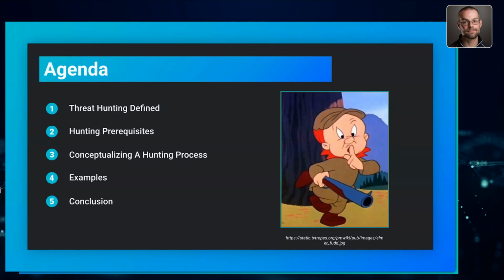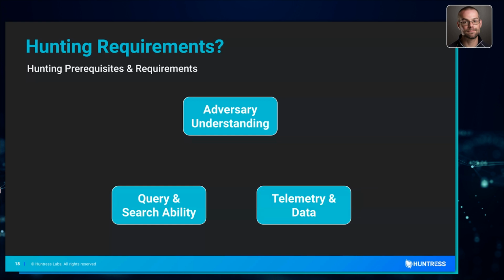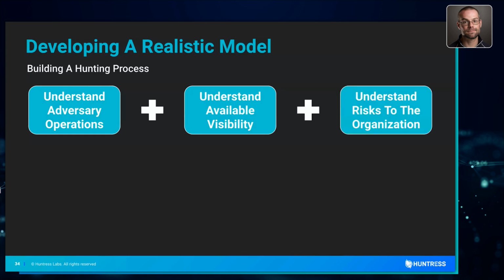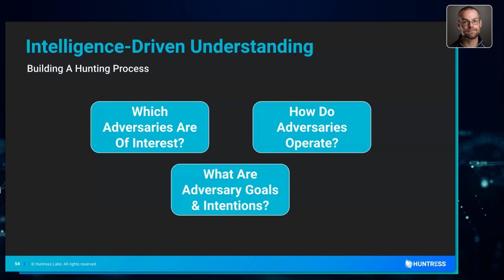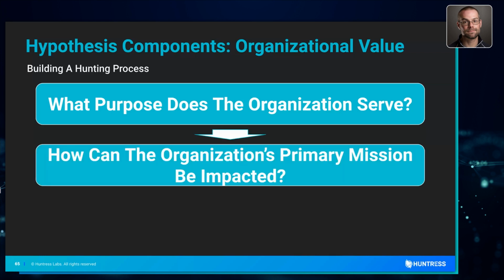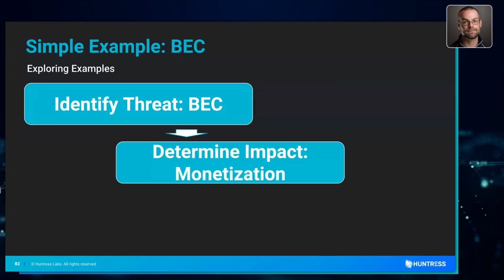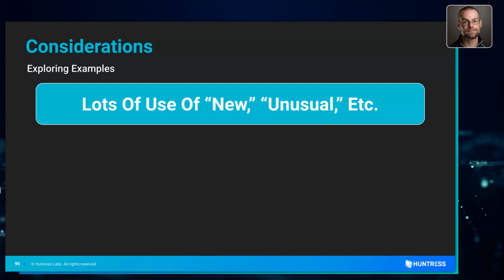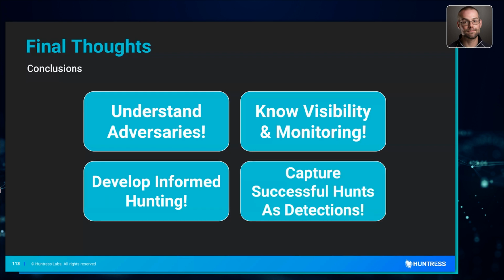Formulating an Intelligence-Driven Threat Hunting Methodology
Joe Slowik, Threat Intelligence Manager at Huntress, walks through what it takes to build and implement an Intelligence-Driven Threat Hunting Methodology. He'll walk through how it's defined, some prerequisites you should be aware of, and how to start and formulate what a threat-hunting process could look like.
What is threat hunting? Read this blog for a helpful breakdown -​​

Dive deeper into the role of threat hunting in cybersecurity in this Tradecraft Tuesday episode

00:27 - Agenda
00:58 - Threat Hunting Defined
02:28 - Hunting Prerequisites
07:18 - Building a Hunting Process
18:22 - Examples
23:43 - Conclusions